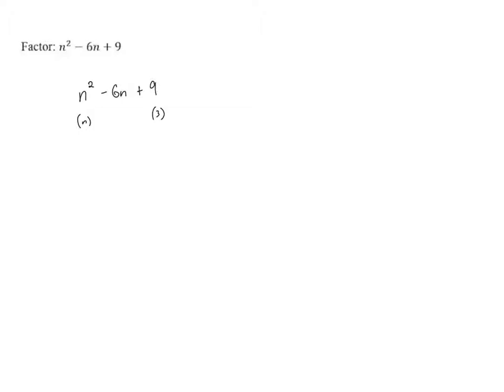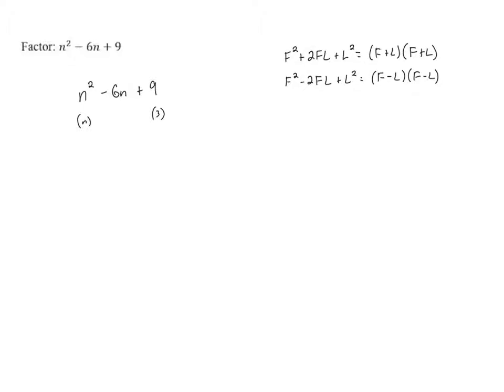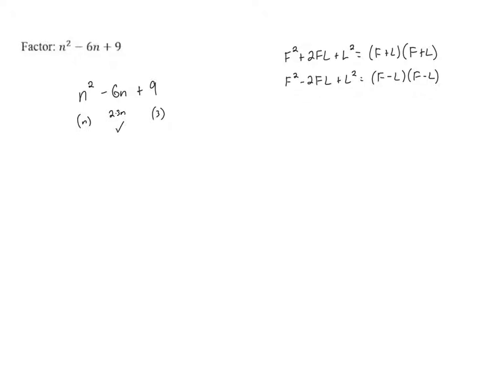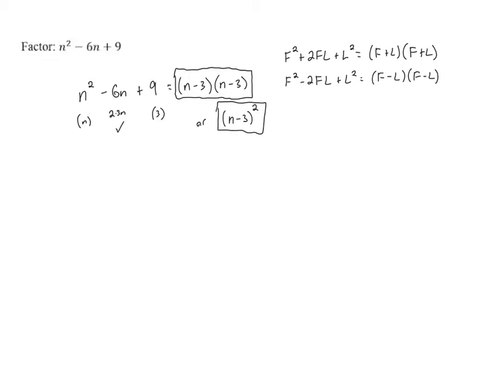Factoring Special Forms - Problem 9